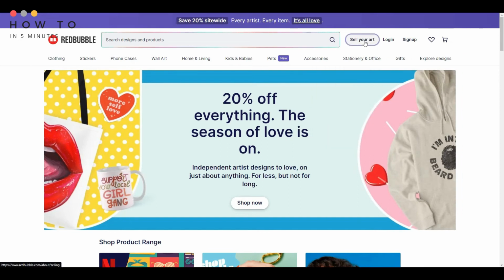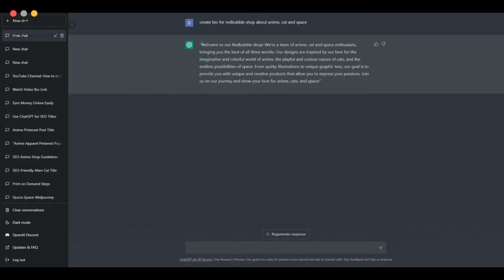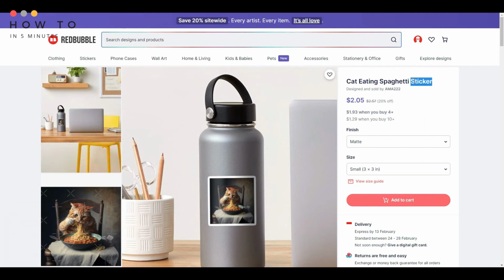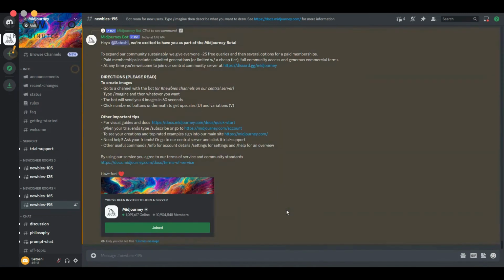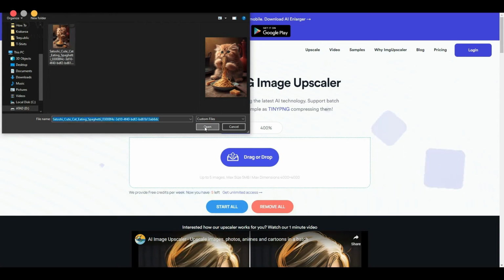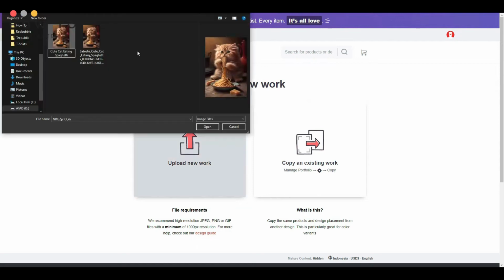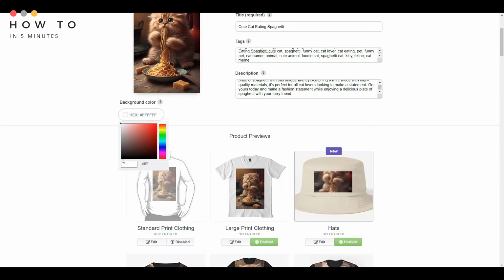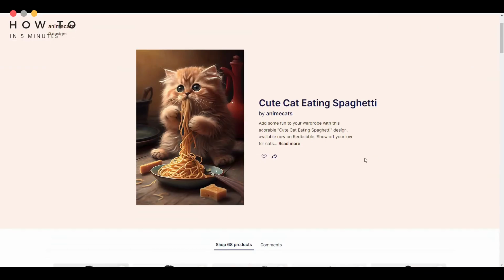How To Make Money Online with ChatGPT, Midjourney and Redbubble 2023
AI Tools Arena

16 followers

5 months ago

0

0

EmbedShare

1

Make money online with ChatGPT today! Get tips and advice on how to maximize profits and start earning with ChatGPT and MidJourney. Discover the best ways to make money online with ChatGPT, Chat GPT to make money, and how to make money with ChatGPT. Start generating income now with ChatGPT, Earn Money Online and Make Money Online.

Today, I'll show you how to make money online for free by combining ChatGPT, Midjourney, and Redbubble.

How to Create Video like this using AI Video